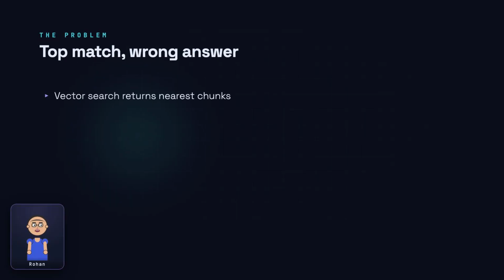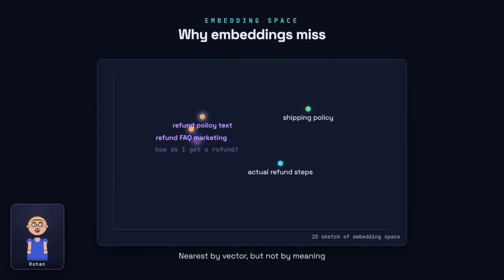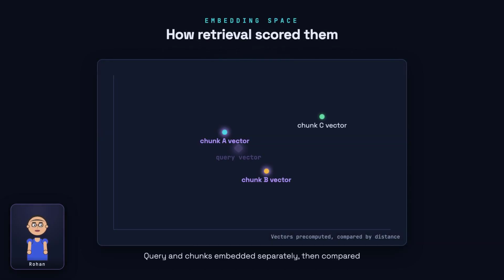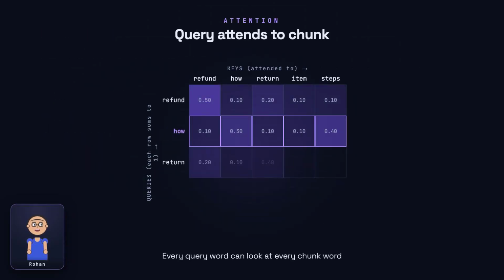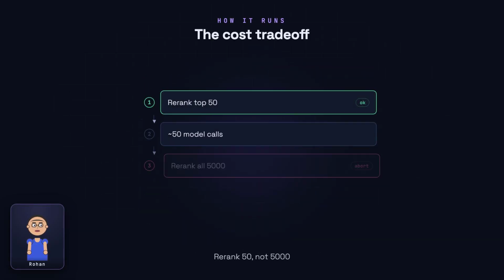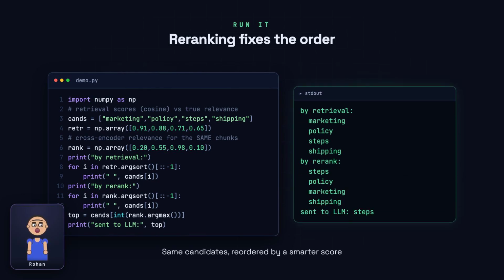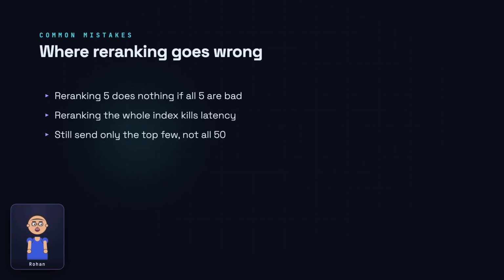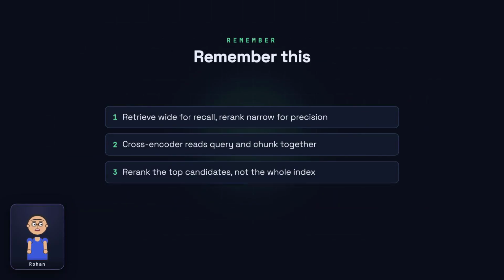Reranking Retrieved Results - Generative AI for Developers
Reranking Retrieved Results - part of Generative AI for Developers.

In this lesson:
- Retrieve wide for recall, rerank narrow for precision
- Cross-encoder reads query and chunk together
- Rerank the top candidates, not the whole index
- Trim to the top few before the LLM

Chapters:
0:00 Intro
0:05 Intro
0:16 Top match, wrong answer
0:32 Analogy
0:48 Why embeddings miss
1:05 Two stages, two goals
1:22 Stage one: retrieve wide
1:37 How retrieval scored them
1:54 Cross-encoder scores pairs
2:14 Query attends to chunk
2:33 The full pipeline
2:56 The cost tradeoff
3:13 Reranking fixes the order
3:32 Calling a reranker
3:51 Where reranking goes wrong
4:13 Reviewing a rerank PR
4:36 Recap

Module: Grounding with Retrieval (RAG)